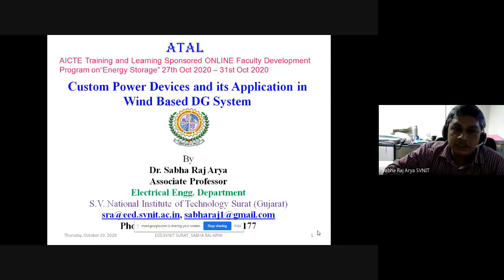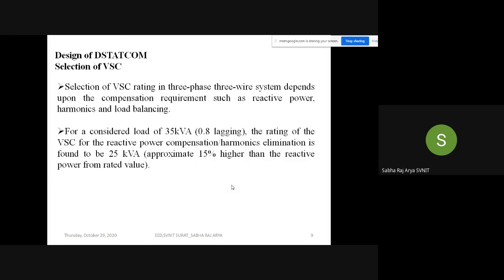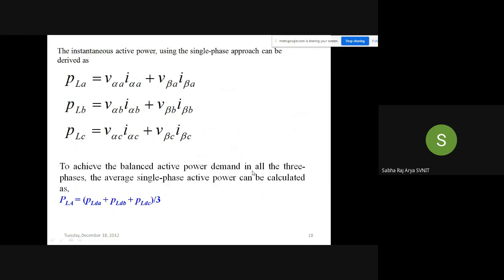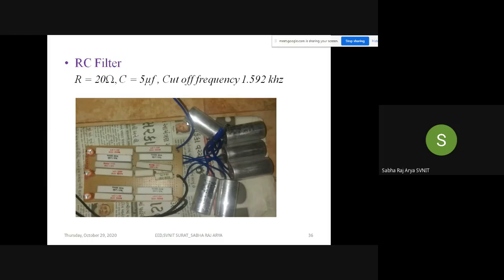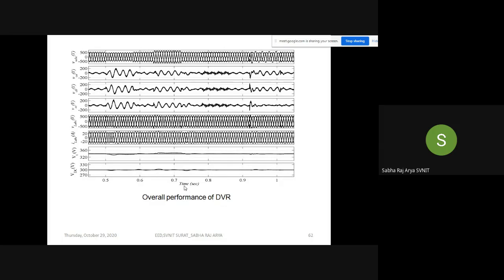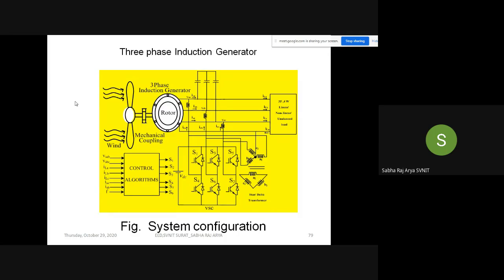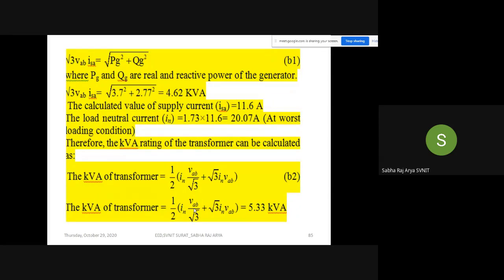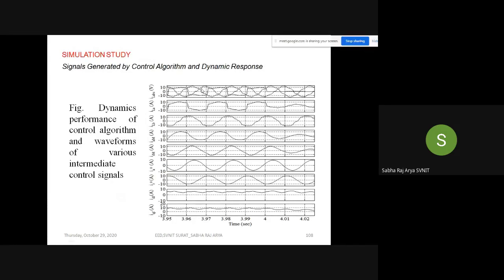ATAL FDP on Energy Storage (Session 8 by Dr. Sabharaj Arya)